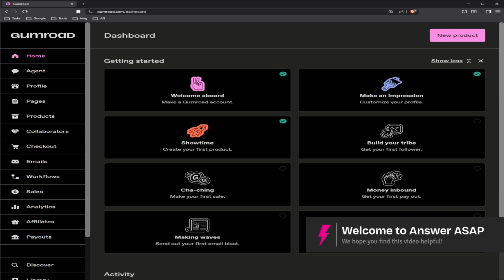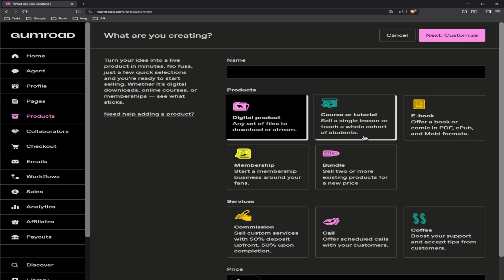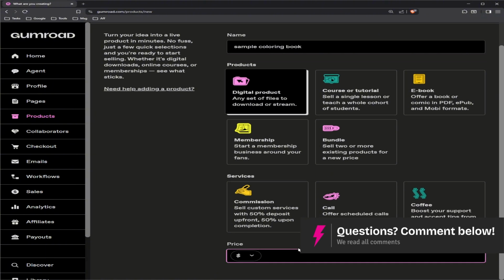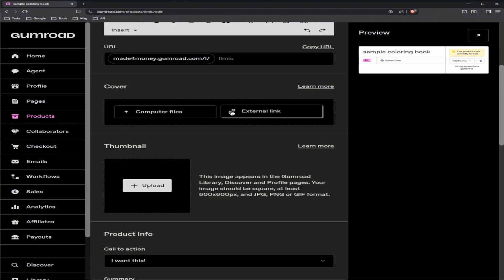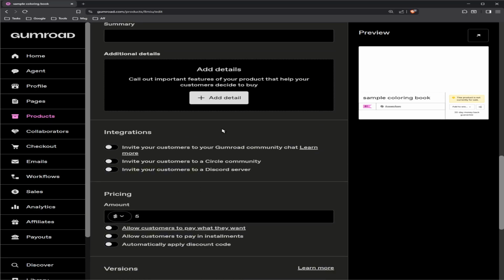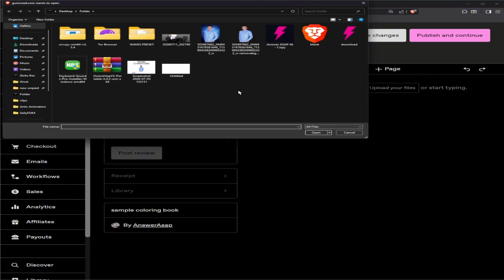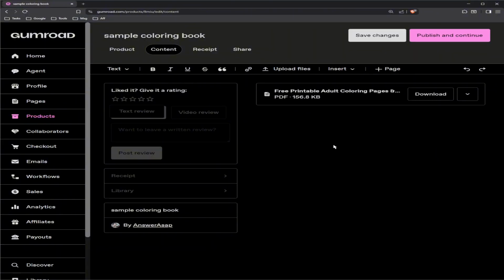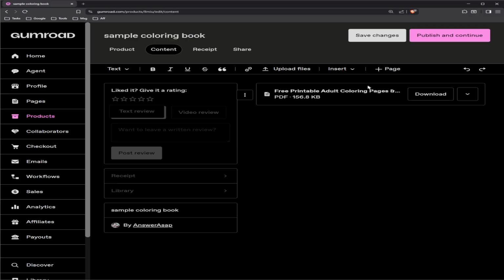How to SELL COLORING BOOKS on Gumroad (Step by Step) 2026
Find out how to sell coloring books on Gumroad with our straightforward guide. We'll help you understand the best practices for listing and promoting your coloring books to attract buyers. Please consider liking the video and letting us know if you have any comments, ideas or questions, we really appreciate any feedback! We have plenty of other tutorials on our channel so come and see if we can help you with anything else :)